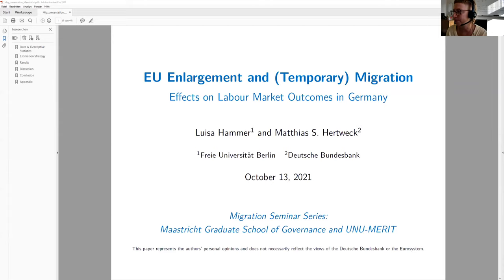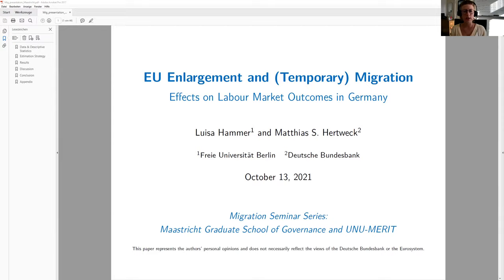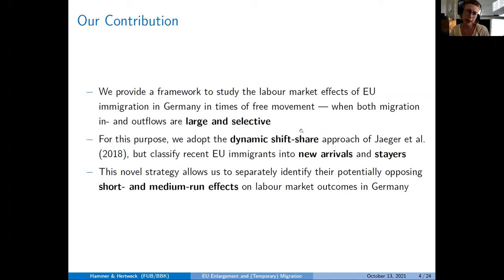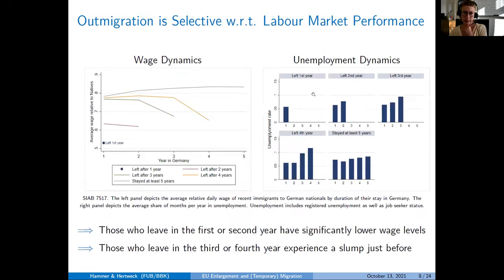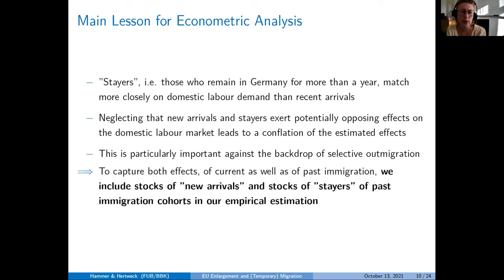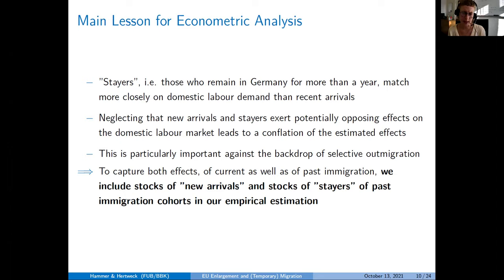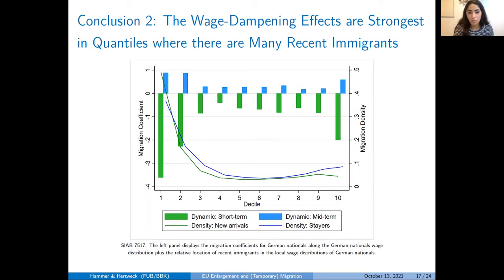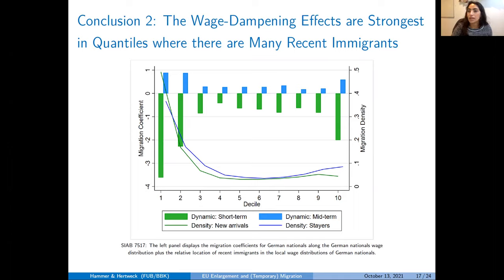EU Enlargement and (Temporary) Migration: Effects on Labour Market Outcomes in Germany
Luisa Hammer , Freie Universität

EU Eastern Enlargement elicited a rise in (temporary) labour market-oriented immigration to Germany starting in May 2011. Taking into account that not all immigrants stay permanently and that outmigration flows are selective, this paper classifies recent EU immigrants into "new arrivals" and "stayers" drawing on administrative social security data (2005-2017). This novel strategy allows us to separately identify their potentially opposing short- and medium-run effects on labour market outcomes in Germany. We find a transitory negative wage effect among natives, particularly at the bottom of the wage distribution; and a permanent positive effect on native full-time employment.

Luisa Hammer is a Ph.D. candidate in Economics at Freie Universität (FU) Berlin. She works as a research assistant at the Chair of Empirical Economics and Gender. Previously, she worked as a research assistant at the German Institute of Economic Research (DIW Berlin) and did internships in the German Parliament and at Deutsche Bundesbank (German Central Bank) in Frankfurt. Her main research interests are in the area of labor market research, particularly migration and gender economics.